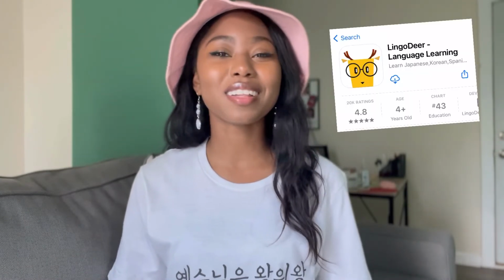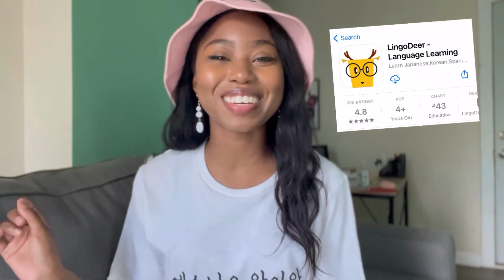Why I Started Studying Korean & 8 Tips For You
Hello everyone! I hope you enjoyed this video! Remember to leave any future video suggestions in the comments and share you experience if you’ve already started learning Korean.